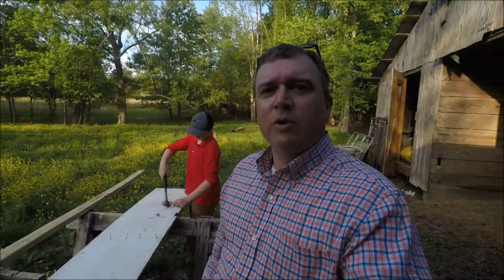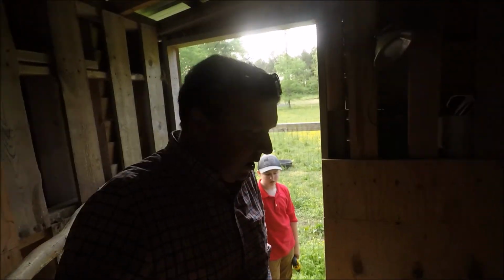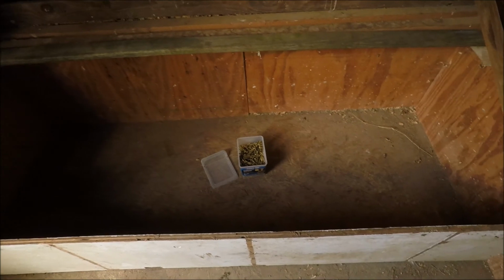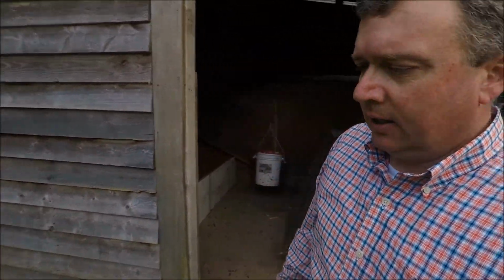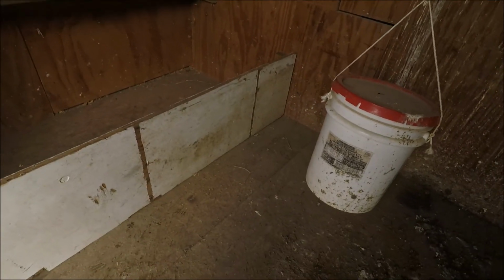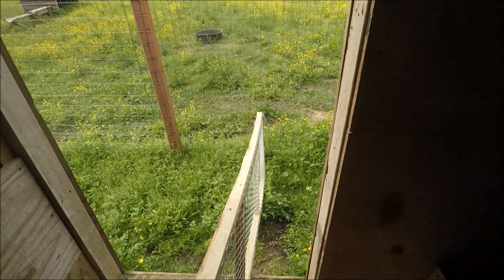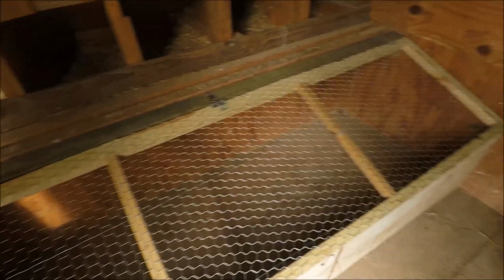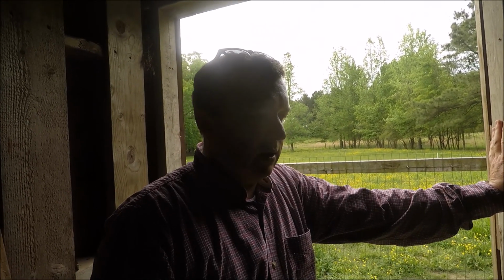The SIMPLEST CHICK Brooder And How To PREPARE It For Chicks - DIY BUILD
We built a brooder for new chicks in our chicken coop. This is the most simple way that I have found to build a brooder. It is easy to build and easy to take down when not in use.
 We also help you with how to prepare the brooder for the arrival of new chicks. Water, feed and what bedding we use.

For more information on when to take chicks out of the brooder and how to introduce them to their new home, go check out our friends at Hamiltonville Farm.
Hank's nesting box video